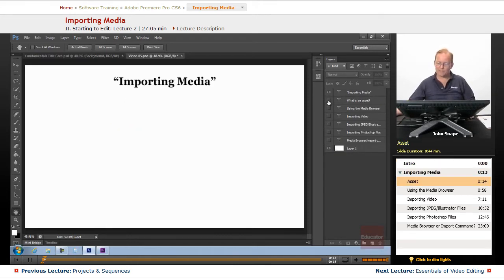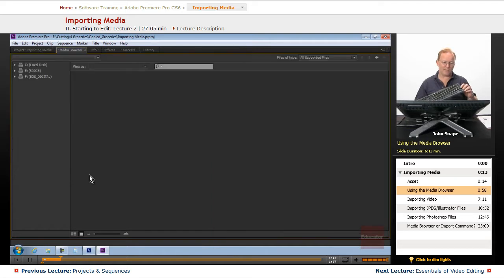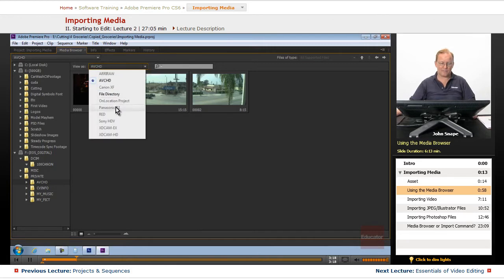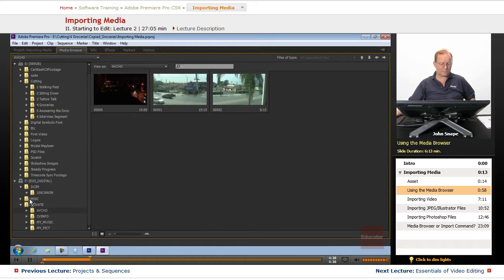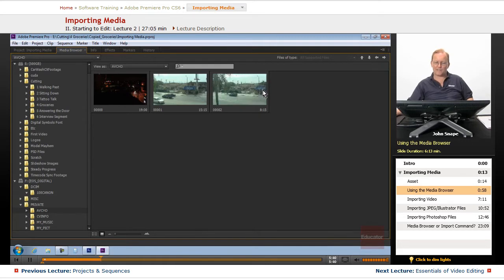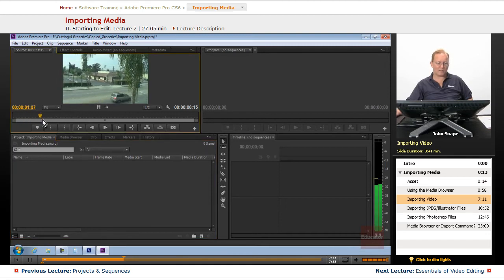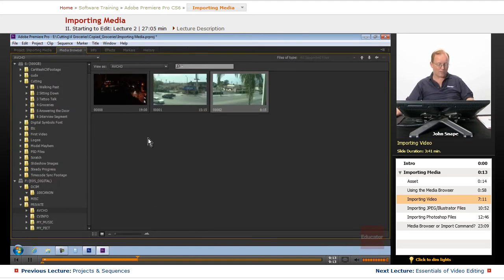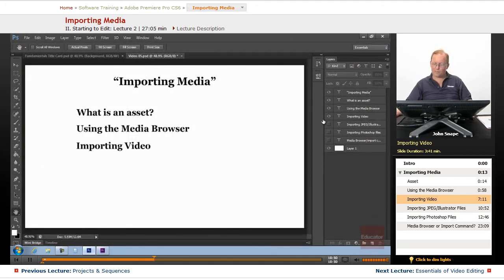"Importing Media" | Adobe Premiere Pro CS6 with Educator.com